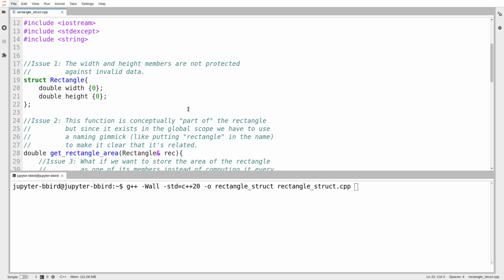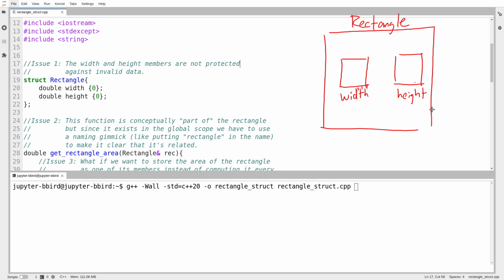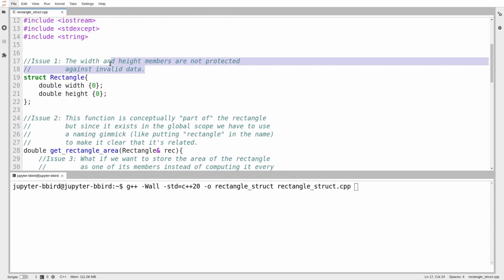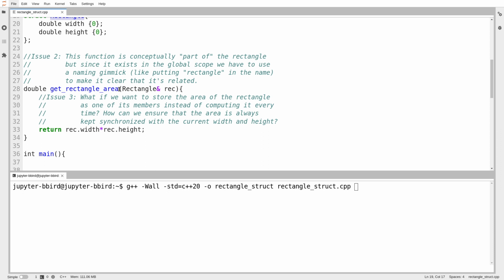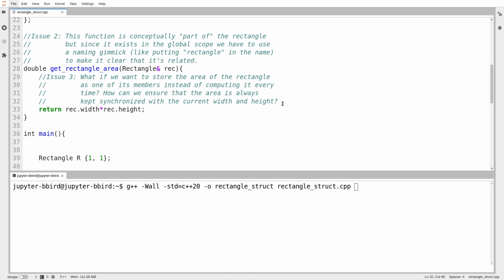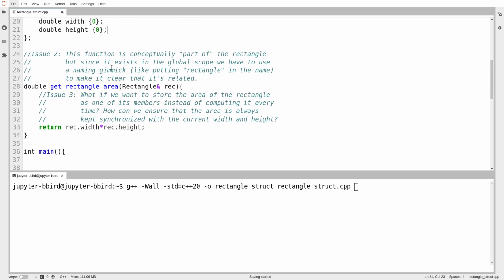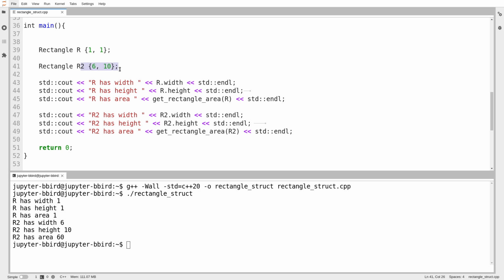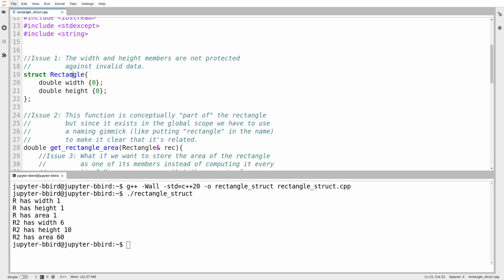C++ Programming (Spring 2022) - Lecture 6.01 - Object Oriented Programming